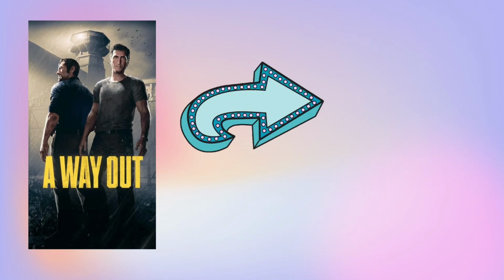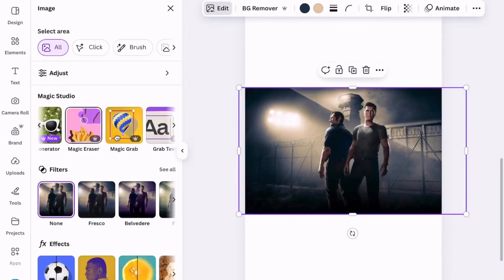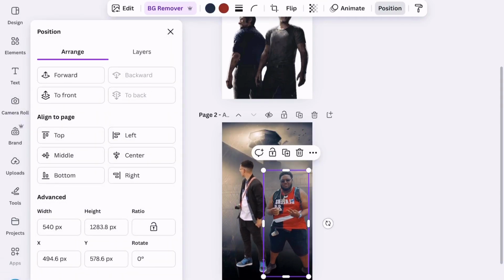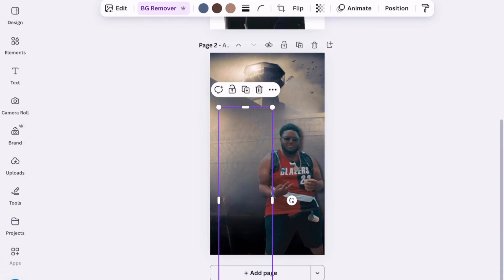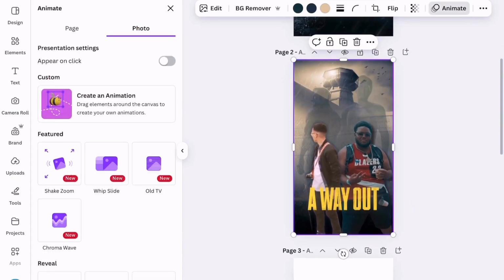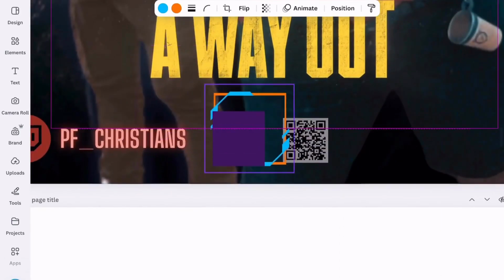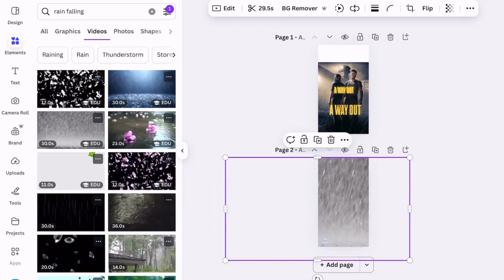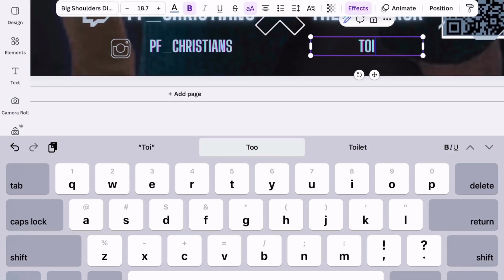May 19, 2025